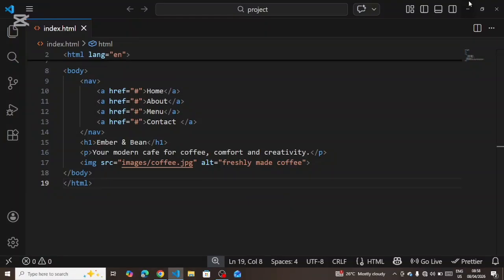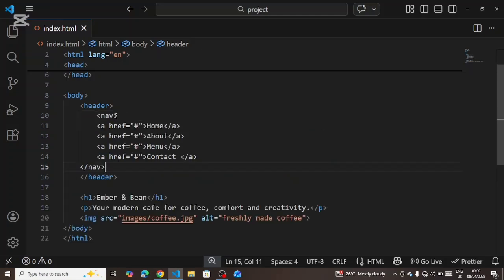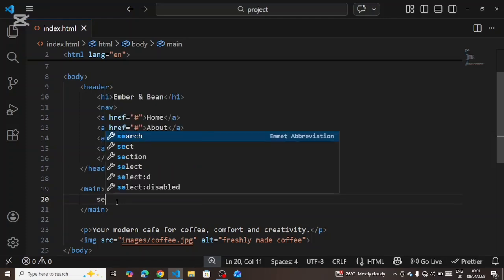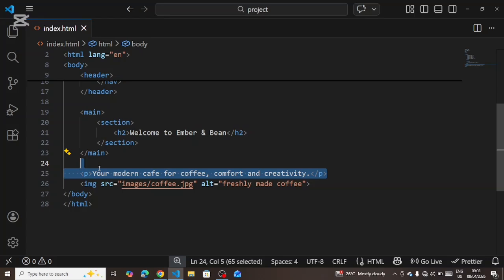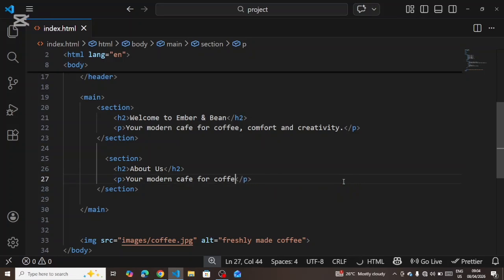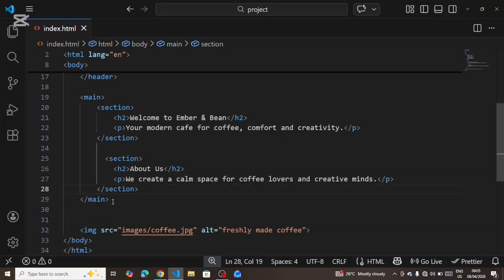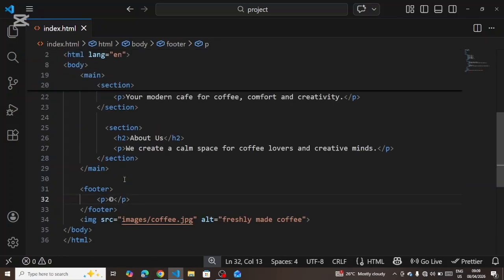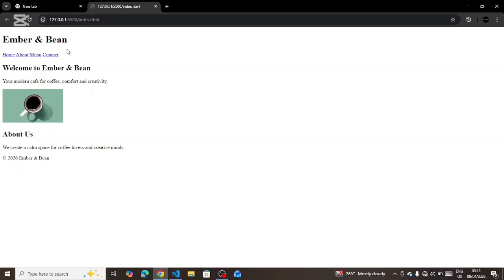Episode 4.There’s a difference between Header, Main and Footer. real.